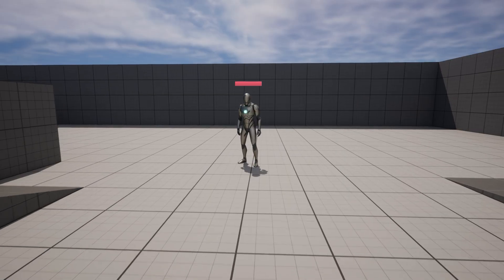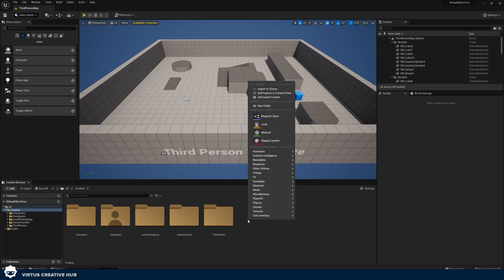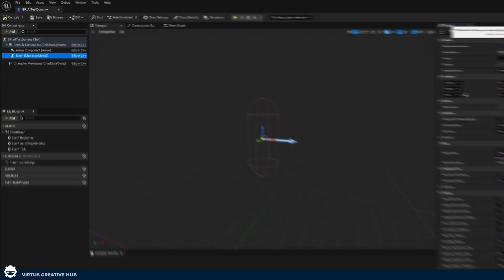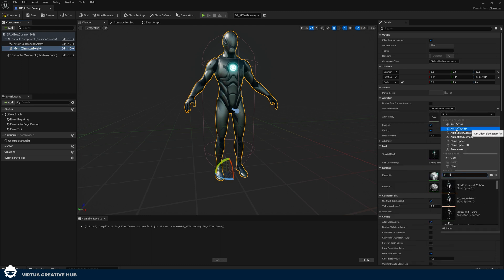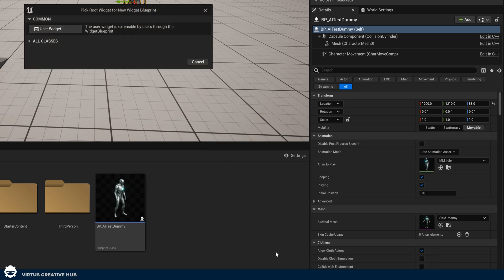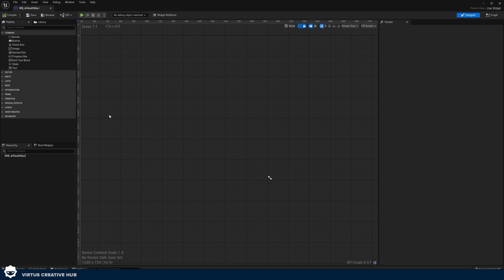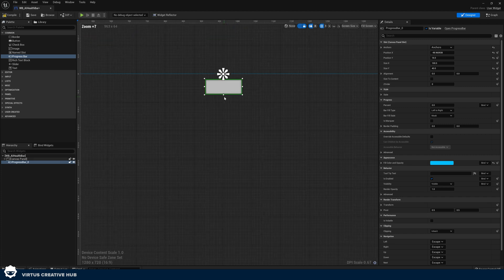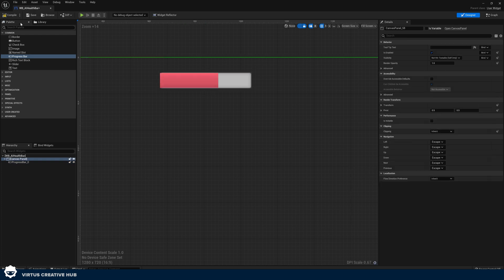How To Create Enemy Health Bars in Unreal Engine 5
In this video we'll be taking our AI to the next level, adding in a health bar that floats above the enemies head. We'll be creating a dummy AI, user interface widget and all of the functionality to update the health bar to the health value in the player character.

0:00 - Intro
0:47 - Creating the test dummy
2:36 - Creating the widget blueprint
5:20 - Linking the health bar to a variable
6:30 - Rendering the healthbar in 3D space
9:24 - Update health function
13:14 - Simple damage function
16:40 - Outro

► Want to take your game development skills to the next level? Checkout my website where I offer exclusive perks to help you on your journey to becoming a game developer.